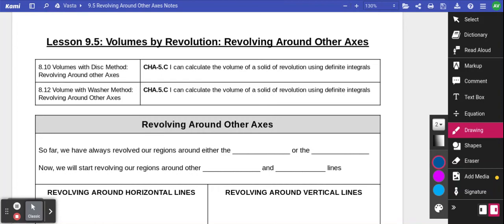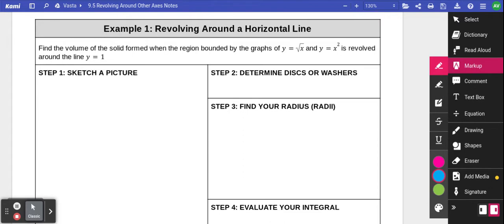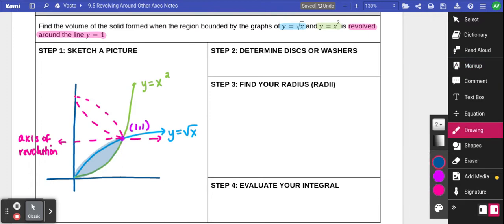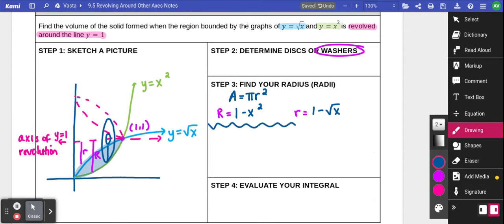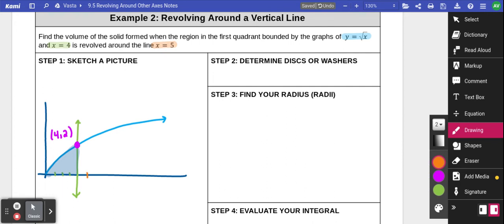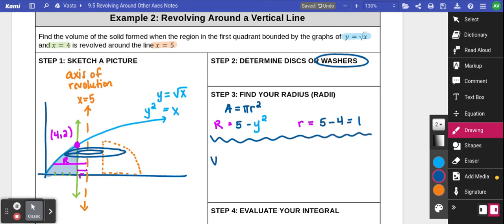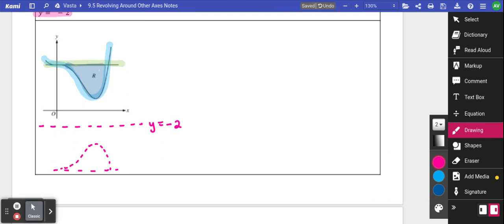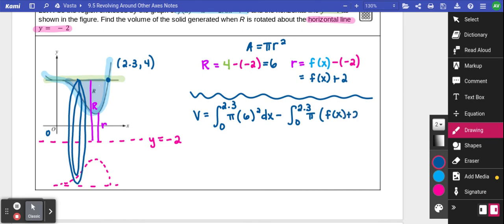AP Calculus AB Lesson 9.5 Video 2021-2022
Volumes by Revolution: Revolving Around Other Axes